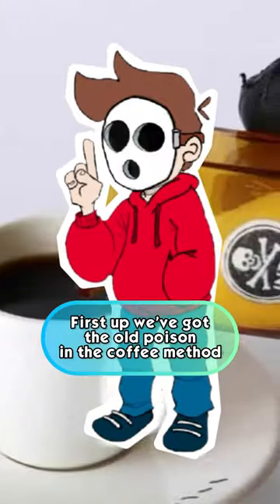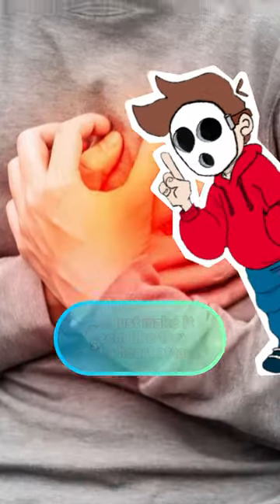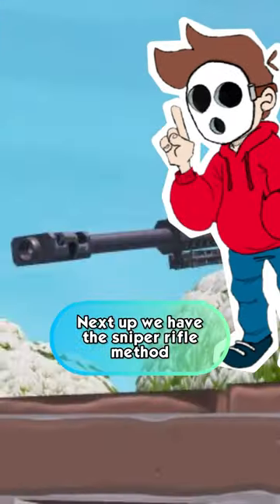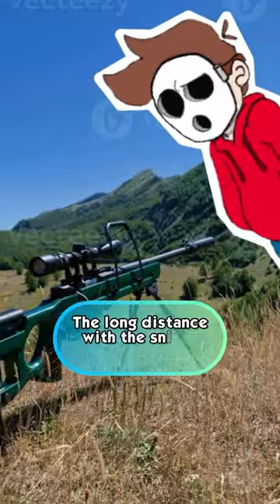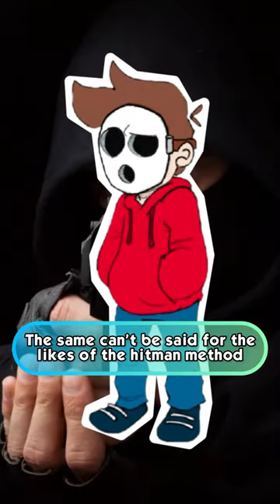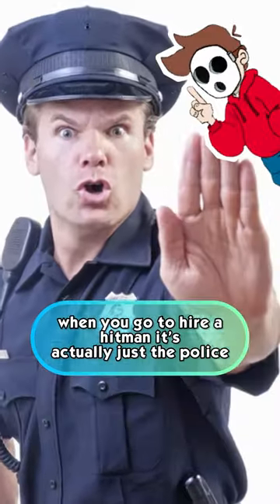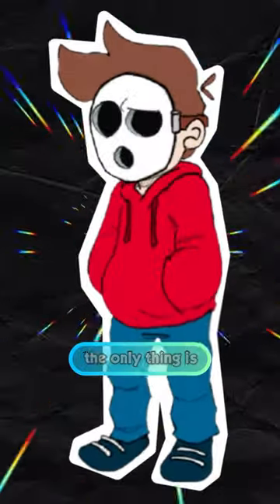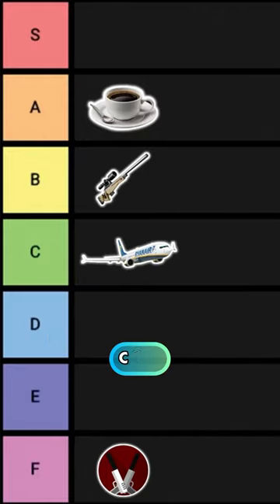Assassination Methods Tier List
For anyone who read the description on the last short, if you were wondering, the law mock went absolutely terribly.

I put a lot of effort into my shorts, so if you enjoyed, please consider helping my out by liking the video, leaving a comment and subscribing so you don't miss future content.

Social media links are listed on my channel page.

All music is in the playlist titled “Video Music”.